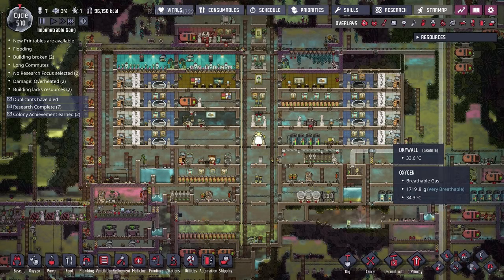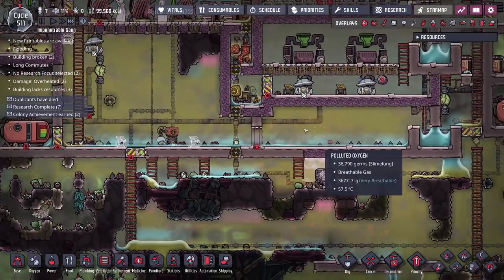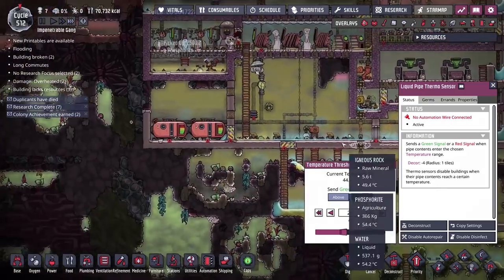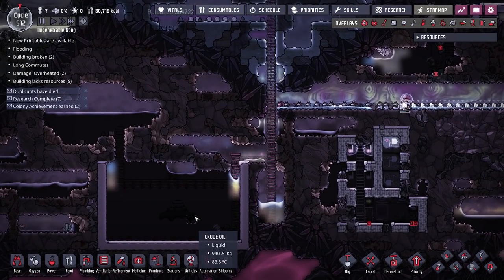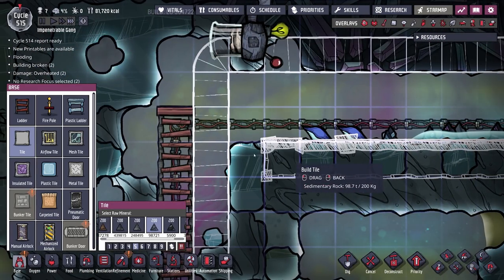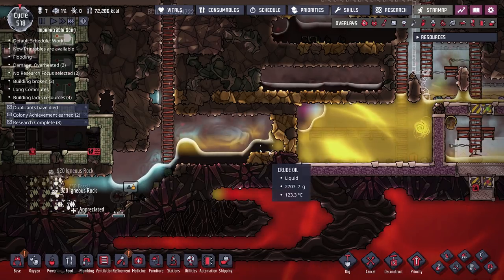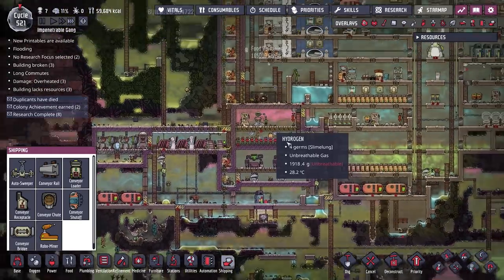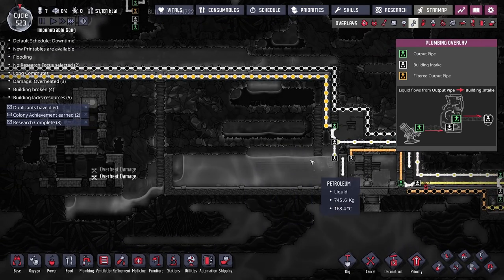Petroleum Power & Oil Cooled Metal Refinery! | Oxygen Not Included LAUNCH UPGRADE #31 [Let's Play]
Petroleum Power & Oil Cooled Metal Refinery! | Oxygen Not Included LAUNCH UPGRADE #31 [Let's Play] with GamingOnCaffeine

Mods:
Geysey Calculated Average Output Tooltip
Bigger Camera Zoom Out
Wallpaper
GasOverlay